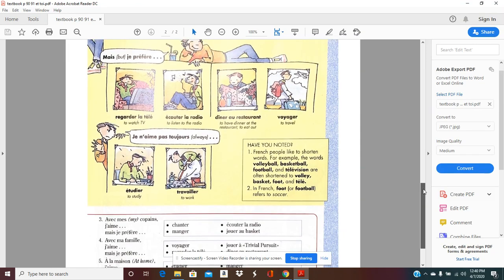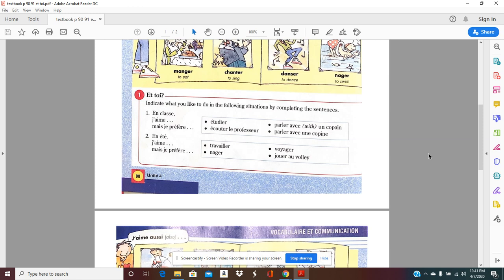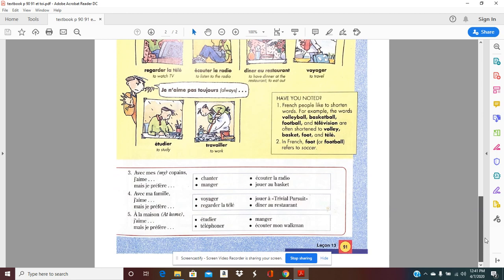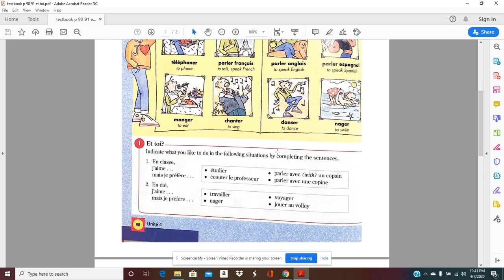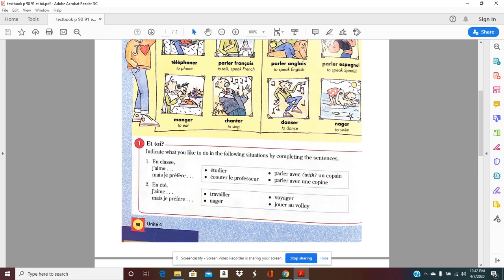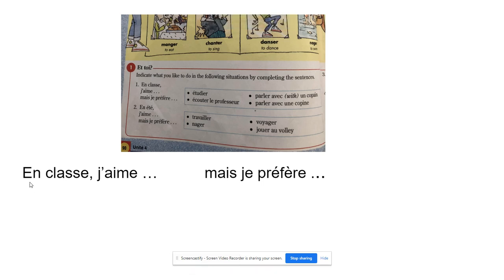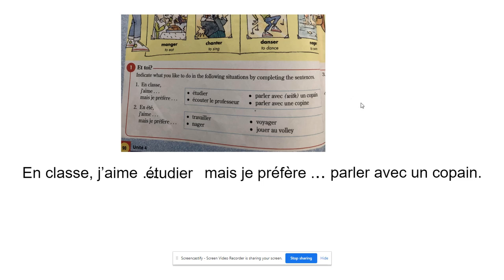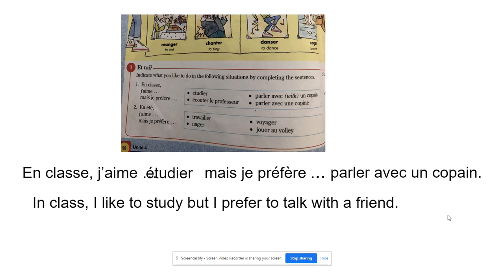Textbook p 90/91 act 1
French 7
Lesson 13.1
txtbkp 90-91 act 1 directions